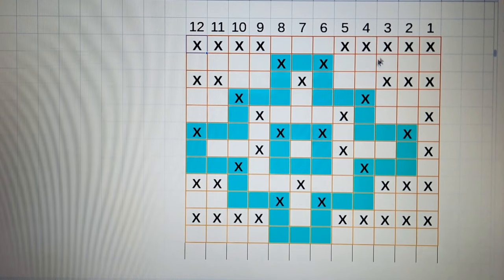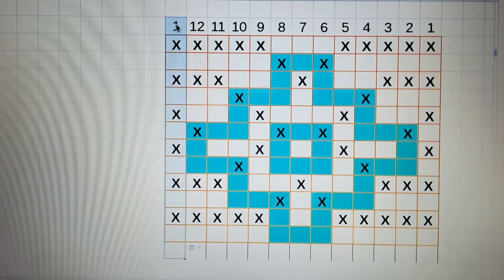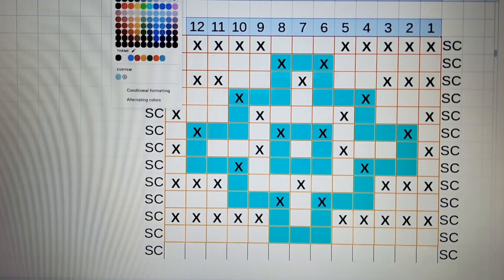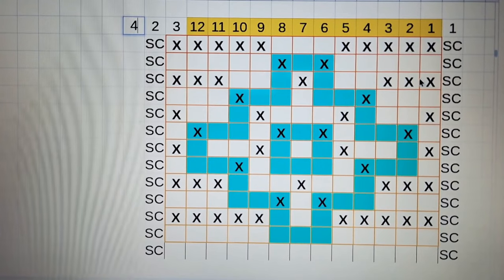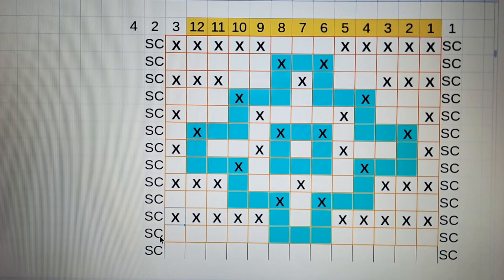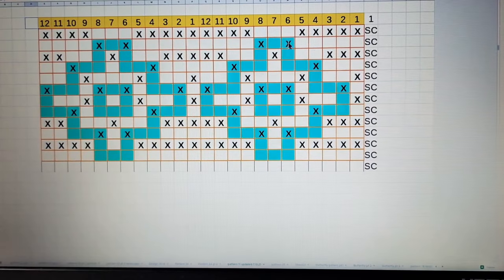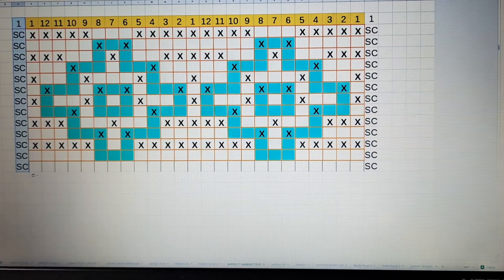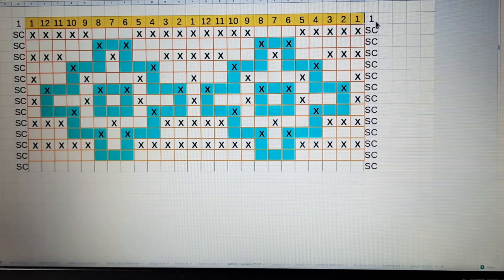How to figure out your Multiple on a Mosaic Crochet Chart - Overlay Mosaic Crochet Chart Making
This video is apart of my "How To" Mosaic Crochet series where I'm attempting to teach you how to design your own mosaics. In today's video we are going over the multiple and how to determine what our multiple is along with any additional stitches we need to work flat.

Learning is a journey... and so is teaching so if you have questions just leave a comment on this video and I will do my best to answer.

or use fiberfoxstudios when posting pics so I can see your work.